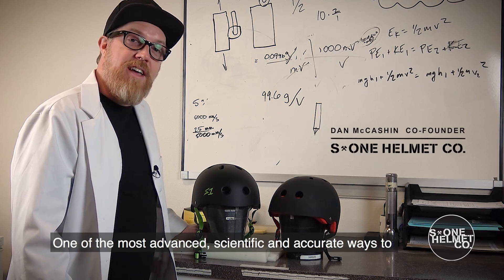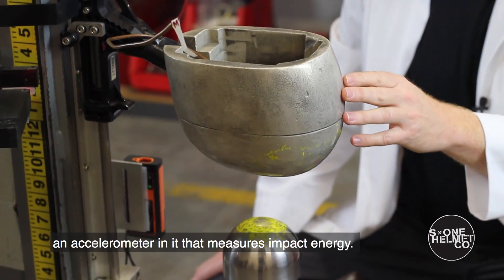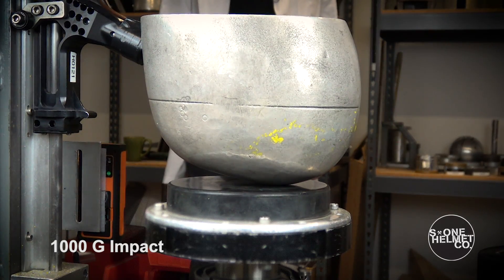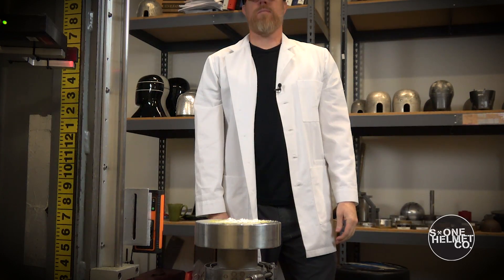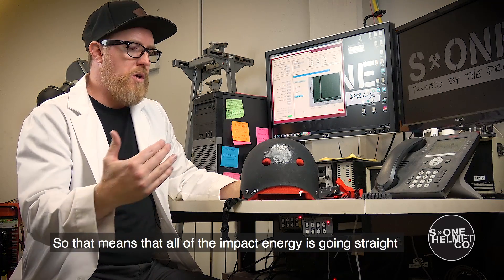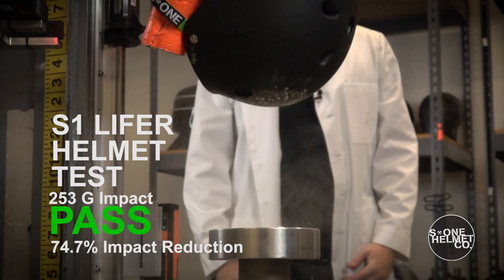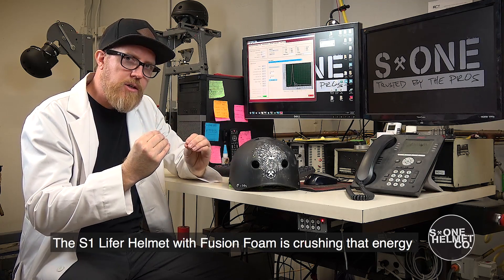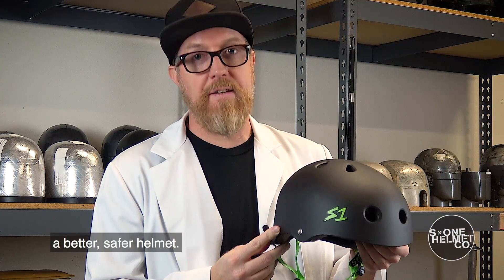S1 Lifer Helmet (certified) vs Soft Foam Helmet (non-certified)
One of the most advanced, scientific and accurate ways to show how much better the S1 Lifer helmet (certified) is versus the traditional soft foam skate helmet (non certified) is to actually test these in an accredited , independent, 3rd party testing facility.

This is the S1 Lifer Helmet which is constructed with our patented blend of EPS Fusion Foam this is a traditional soft foam skate helmet which is constructed with soft foam inserts.

We’re going to put helmets onto this headform that has an accelerometer in it that measures measures impact energy. The head form is connected to a computer that measures the amount of impact that gets the head in a simulated impact. If the helmet does not have adaquate protection it will fail the test (allows 300 G’s to enter head form) and could possibly cause a serious brain injury (or death).

Without any helmet on the head form if we bring this up to 6.5 feet and drop it down onto the hazard it going to generate 1000 G’s worth of force to the head form .

The reason you wear helmet is to buffer or disperse the amount of impact energy that gets to your head. In order to pass the high impact test the helmet must reduce 1000 G’s worth of energy to under 300 G’s. Anything over 300 G’s fails the test.

We have the soft foam helmet on the head form now we are going to bring it up to six and half feet - drop it from the drop tower and see how it performs.

Soft Foam Helmet allows 995 G's to enter the headform. This helmet fails.

So we have the results here from the soft foam helmet. We had it up at 6.5 feet and dropped it down onto a flat surface which is generating 1000 Gs of energy to the head form this helmet only reduced the energy pulse 5 G’s. It got a peak accretion G of 995
So that means that all of the impact energy going straight through this helmet and getting to the headform. To pass this test you have to get a test under 300 G’s this more than 3x that amount. This helmet fails the high impact test.

We have the S1 Lifer Helmet on the headroom now. We are going to bring it up to 6.5 feet and drop it from the drop tower and see how it performs .

S1 Lifer Helmet allows 235 Gs to enter the headform. This helmet Passes.

So we have the testing results for the S1 Lifer helmet which we dropped from the same distance we dropped the soft foam helmet which generated 1000 G’s worth of energy.

The S1 Lifer Helmet took that 1000 Gs and reduced it to 253 Gs which is a pass for the the high impact test.

Basically what your seeing is that the soft foam helmet is allowing the impact energy to go directly thought the helmet and get to the headform.  But the S1 Lifer Helmet  with the fusion foam is crushing that energy and dispersing out and reducing it 4x the amount the soft foam helmet did. The S1 Lifer Helmet passes the high impact test.

What we wanted to do today was show you in a scientific manner the difference between how the S1 Lifer helmet and a soft foam helmet absorb impact energy what we found was that the Lifer helmet with fusion foam reduced and absorbed impact energy much more effectively than soft foam helmets.

The S1 Lifer Helmet - a better, safer helmet.